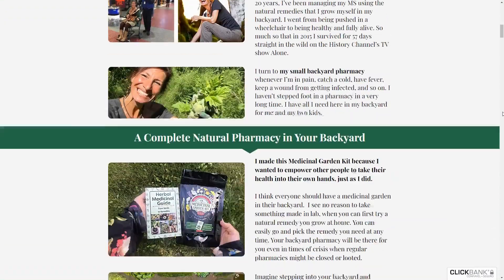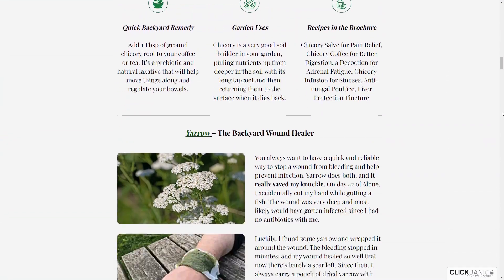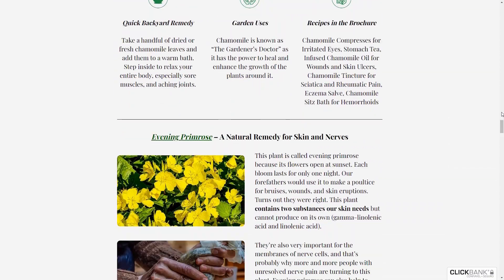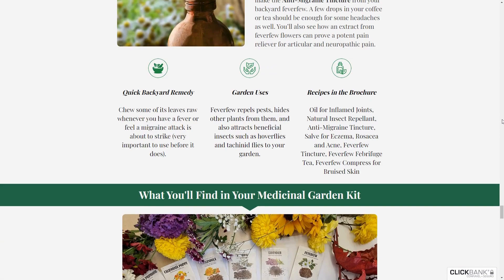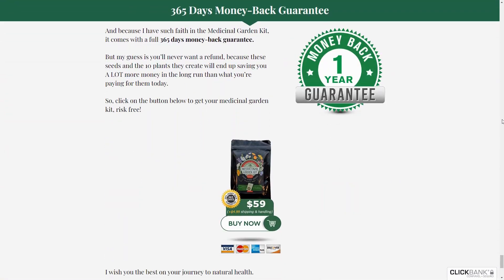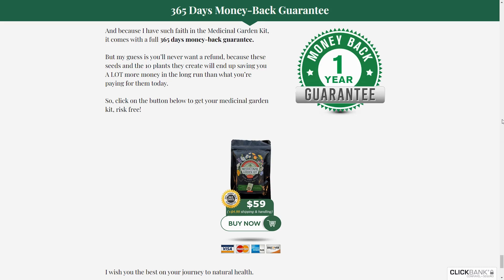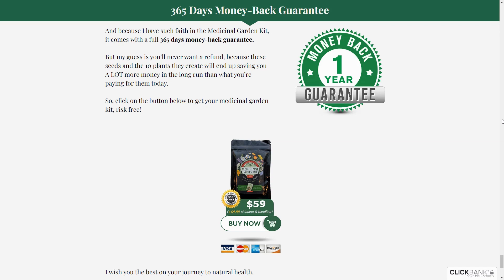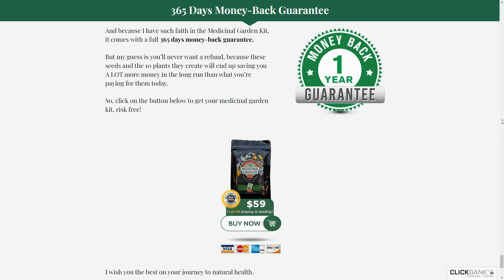Medicinal Garden Kti Review ⚠ CAUTION ⚠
Explore the wonders of the Medicinal Garden Kit in this intriguing video! Daac Reviews presents a comprehensive review, unveiling all the secrets behind this kit that promises a revolution in your health. With crucial alerts throughout the video, you'll be intrigued, questioning whether this kit is truly the solution you're looking for. The Medicinal Garden Kit promises a transformation, but does it deliver on its promises? Watch the video and find out. Don't miss this journey of discovery about the Medicinal Garden Kit!

 Medicinal Garden Kit, Medicinal Garden Kit Review, Medicinal Garden Kit reviews, Review Medicinal Garden Kit , Medicinal Garden Kit it work